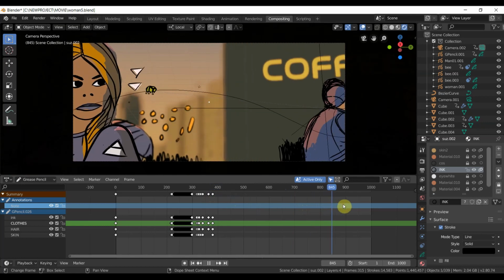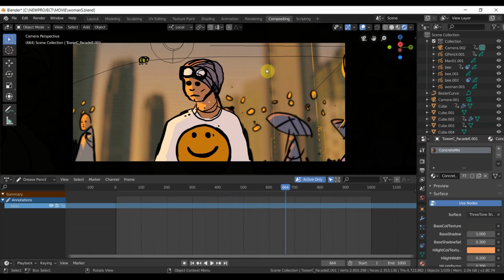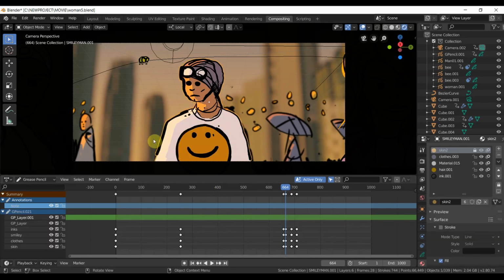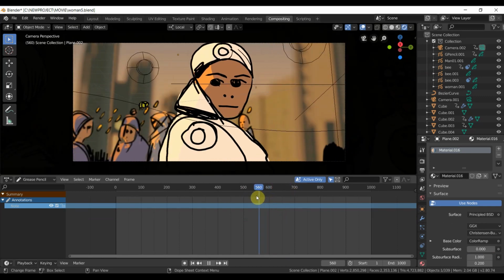Cities Of Imagination 025 - Blender Grease Pencil City Pan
In this video, I show how I made the clip at the start of this video for my near future " Eastern City " Pan.  I show you how I made the scene and combined 3D with the grease pencil tool.

If you have an Amazon Alexa Echo, I would love you to check out my daily "tradigital" art Flash Briefing -

For the US